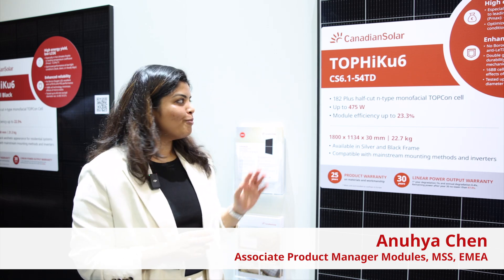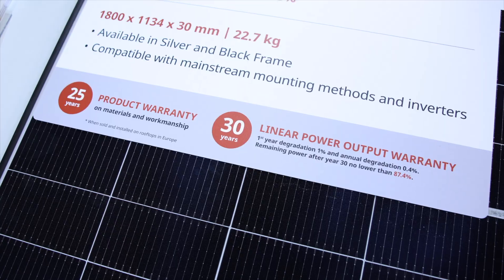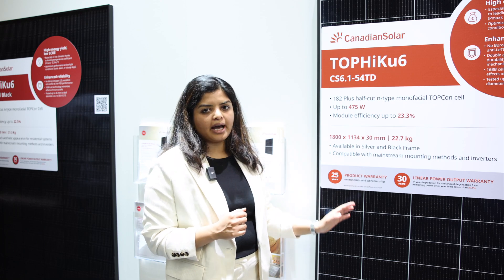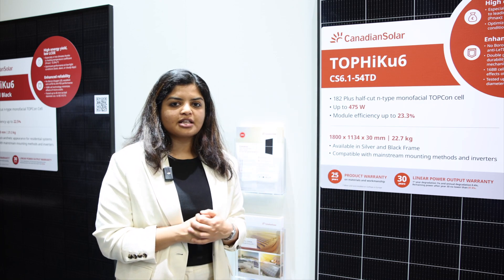Quick facts about the new TOPHiKu6 CS6.1-54TD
Get insight into our new TOPHiKu6 CS6.1-54TD, based on 182 mm half-cut n-type TOPCon cell with power up to 475 W and efficiency of up to 23.3%.